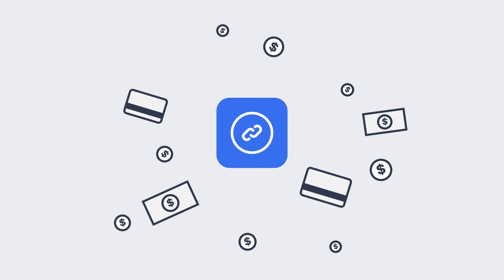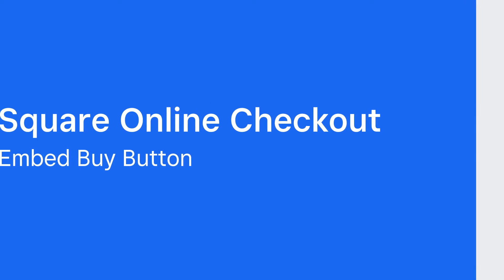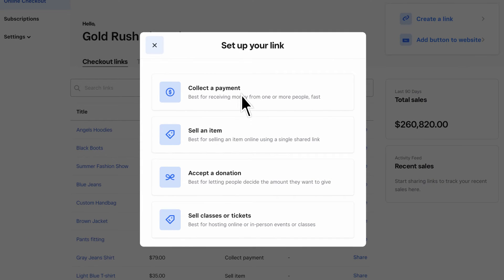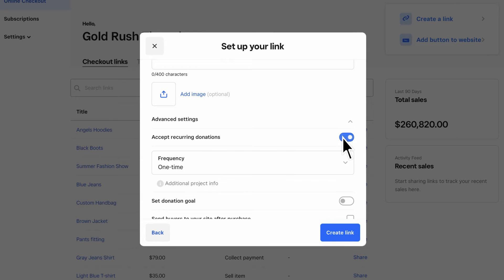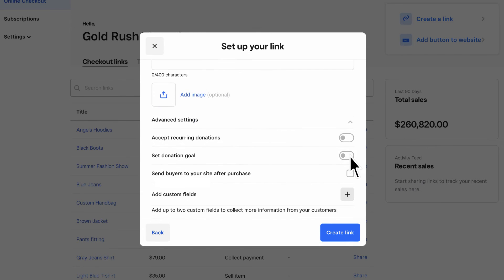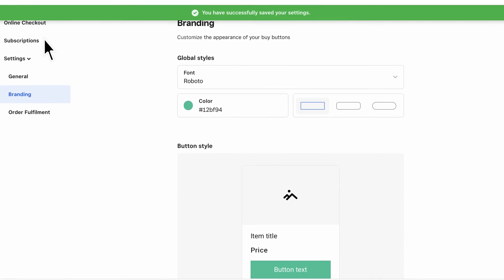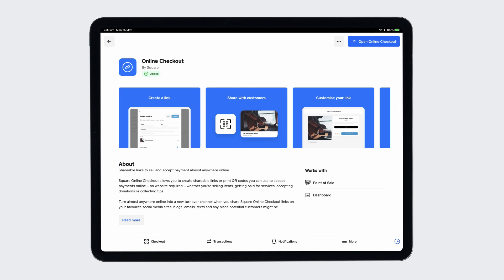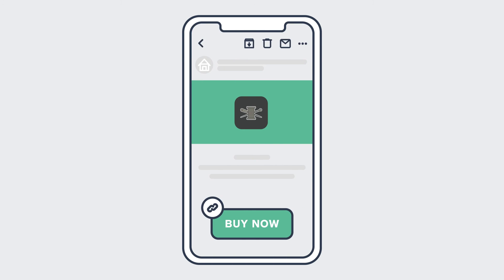Get Started with Square Online Checkout Links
Square Online Checkout lets you accept an online payment almost anywhere–via email, text message, social media, your website, and more.

Whether you want to simply collect a payment, sell items, classes, or tickets, or accept a donation, setup is quick and easy.

There are two ways to use Online Checkout to collect payments: create a shareable payment link to populate a custom checkout page or embed a buy button in your website or blog.

Embedding a button means you’ll copy and paste the auto-generated HTML code into the appropriate field for your specific site provider.

Then customers can click the button to securely checkout with Square directly from your website.

To get started:
Head to the homepage of your online Square Dashboard, and click Online Checkout. Click Create a link or Add a button to website. Next, choose either Collect a payment, Sell an item, Accept a Donation or Sell classes or tickets. Then, enter a title for your link.

If you’re collecting a payment, enter the amount to charge. If selling an item, items from your library will pre-populate the price; and when accepting a donation, customers can enter the donation amount at the time of checkout.

If you choose either Collect payment or Accept Donation, you can also enable subscriptions to accept recurring payments from your customers.

Just toggle on accept recurring donations and select the frequency for Donations; when collecting a payment, simply select a frequency other than one-time.

You can also configure custom settings for each link type, like enable tipping, add custom form fields, set a donation goal, or even set your event capacity.

When you’re all set, click create link or create button.

When you head to settings from your Online Checkout dashboard, you can change the business name associated with your payment links and buy buttons. You can also customize branding, like font and color, of your buy buttons. If you want to change the button text, head to an individual checkout link page, click customize your button, to update the name, and save. It’s also easy to configure Order Fulfillment settings like pickup and delivery.

You can also quickly and easily collect payments from your Square Point of Sale app. Just head to the Add-ons section in the app and open Online Checkout to get started setting up your link. Or during the Point of Sale checkout flow, you can select Send Payment Link to share a link with customers directly.

Once you’ve customized your checkout link, you can email or text it to your customers directly, copy the link to include in an email or host it on your blog, create a QR code to download and display anywhere, share it on social media, or even include it in a Square Marketing campaign.

and search keywords: Online Checkout